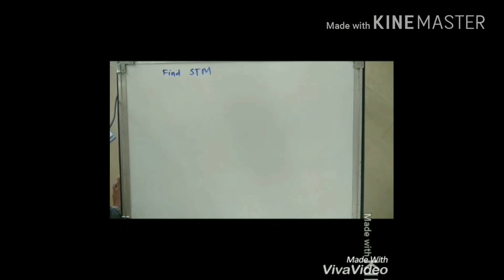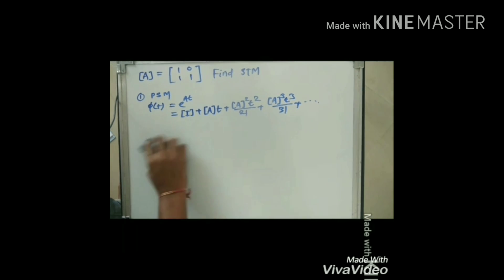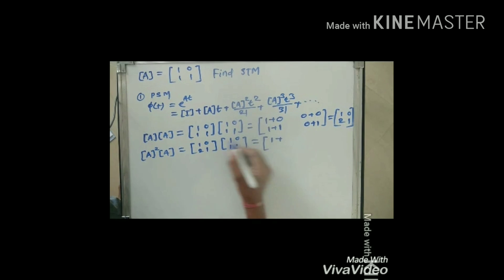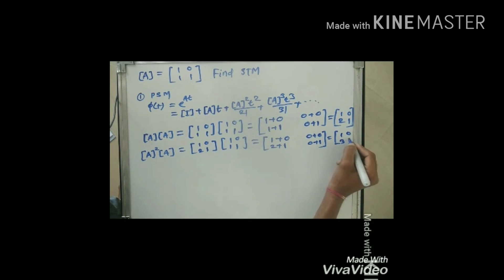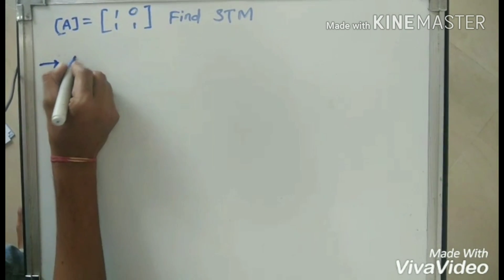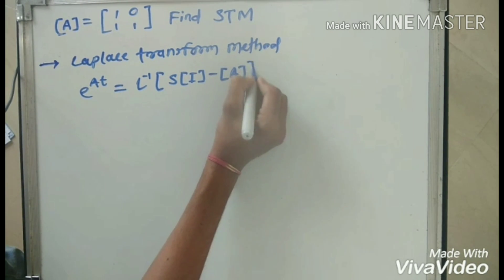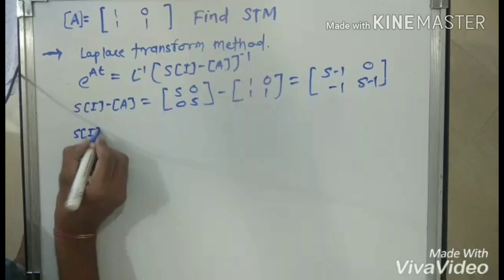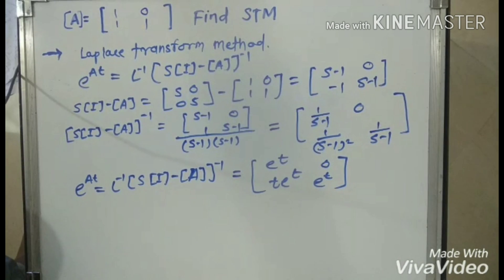Control system (State Transition Matrix)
In this video , I take one System Matrix and  find the State Transition Matrix of that System Matrix..by using
1) Power series method and
2) Laplace transform method